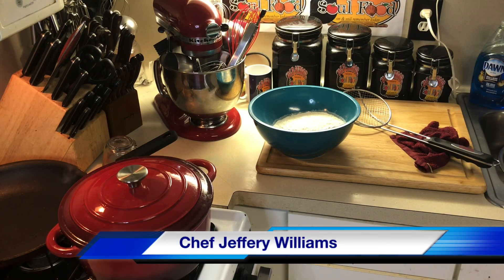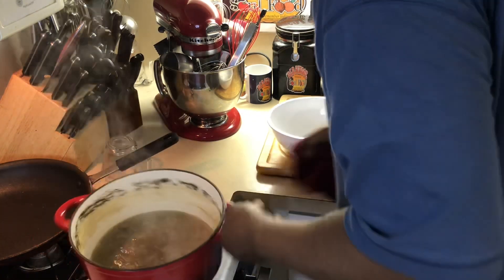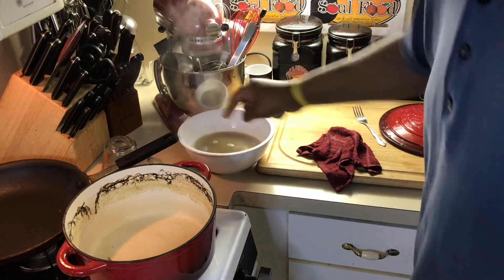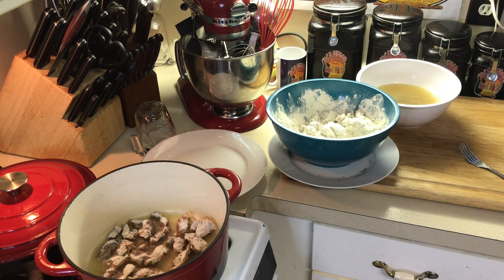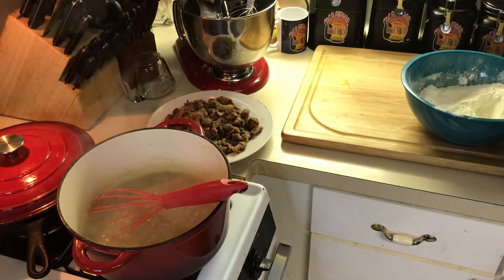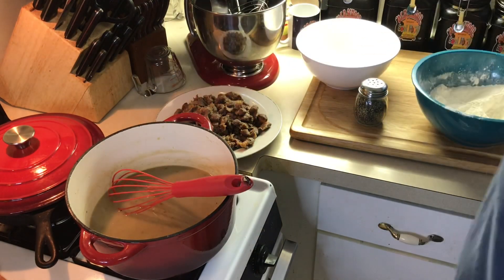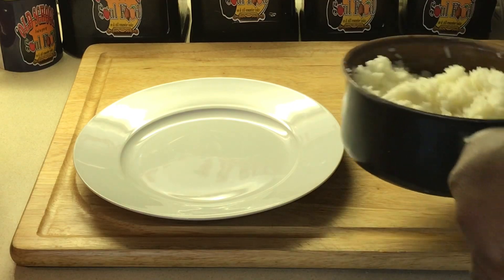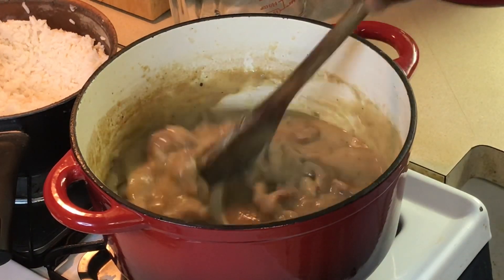OLD SCHOOL SMOTHERED CHICKEN GIZZARDS/GIBLETS WITH WHITE RICE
This is my easy simple way to make tender flavorful smothered chicken gizzards and white rice

Old School Smothered Chicken Gizzards
1 lb chicken gizzards/giblets
1/2 cup flour
1 onion, sliced(optional)
3  cups water
Kosher salt and white pepper
Hot buttered rice, for serving
Heat oven to 325 degrees F.
in large pot add gizzards and water and salt and pepper
simmer for 2 hours or until gizzards are tender
remove gizzards from liquid(save liquid for later use)

Heat a large pot (dutch oven is what i use) oven over medium high heat. Season the gizzards on all sides with a big pinch of salt and pepper. Add flour to a bowl and  dredge the gizzards through the flour, dusting off excess.
Add oil to the skillet and when hot, brown gizzards on both sides, about 2-5  minutes total. Remove to a plate Add the onions and sauté until tender, about 5 minutes.
Add flour to remaining oil and brown  Reduce heat, add the reserved liquid to pot and simmer 5 minutes add the browned browned gizzards and any of its juice that may be on the plate, and cover with a lid.
Place in oven for 30 minutes to an  hour. on 325 degrees and
 serve over hot buttered rice.
Serves 4-6

MY MAILING ADDRESS IS :

23501 CINCO RANCH BLVD
SUITE H120
PMB# 142
KATY,TEXAS 77494